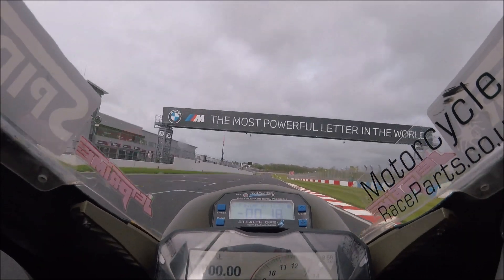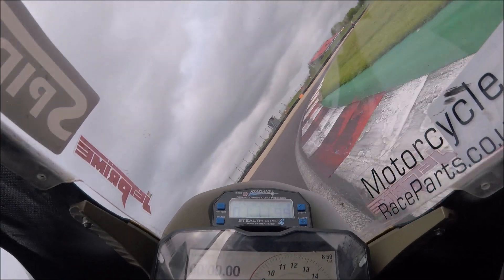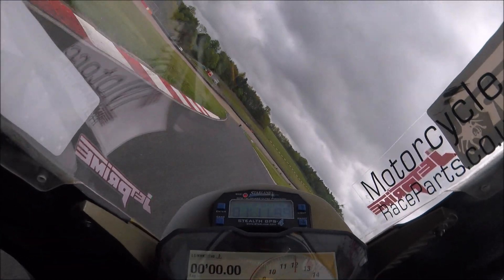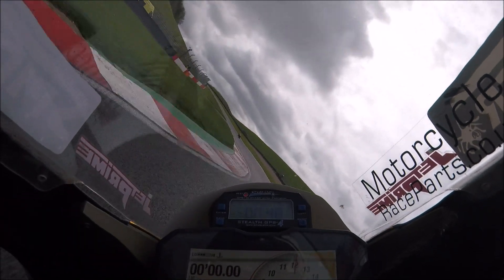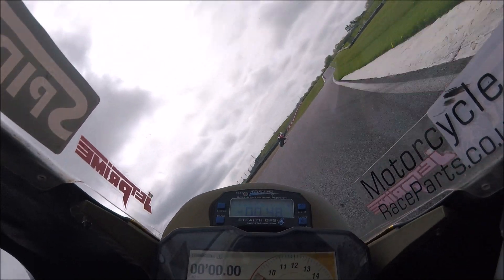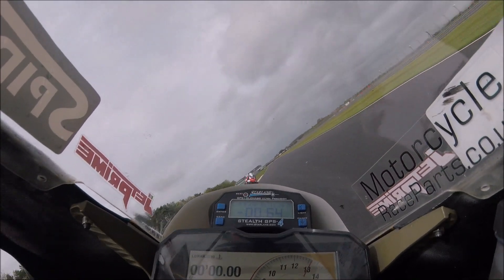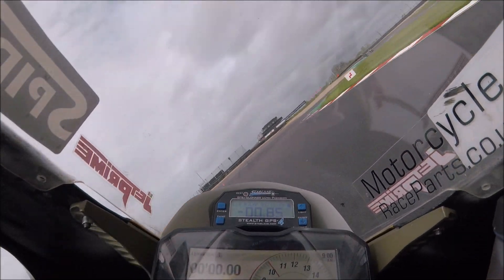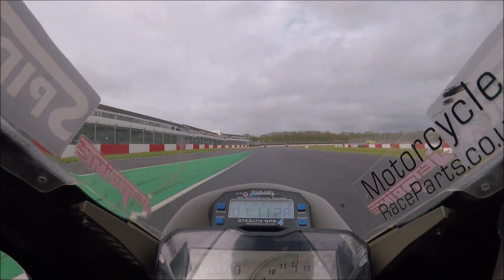Ducati Panigale V4 2023 - vs Donington Park National Circuit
Qualifying from No Limits Racing Round Three, Donington Park